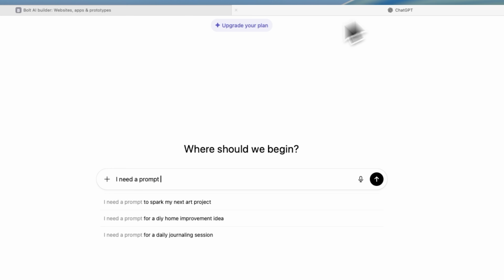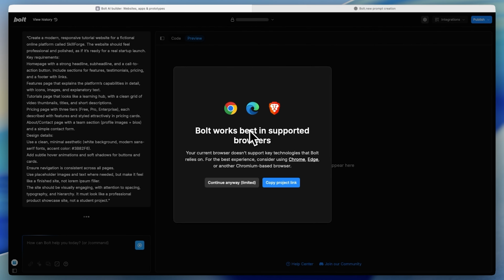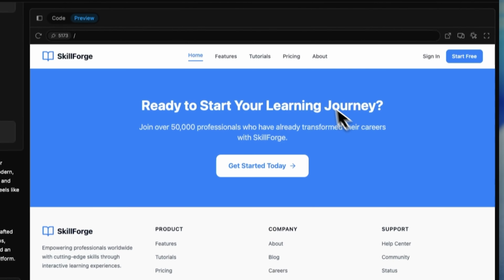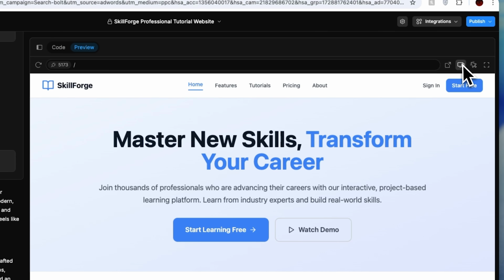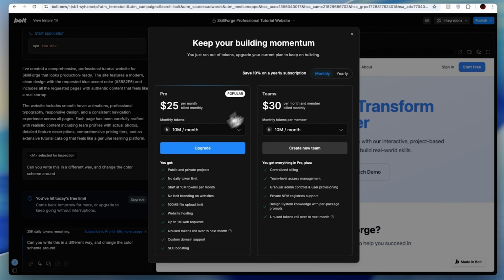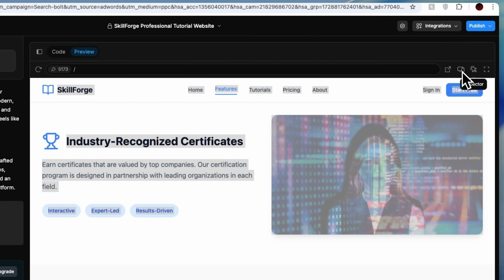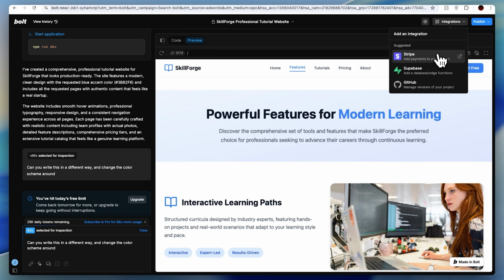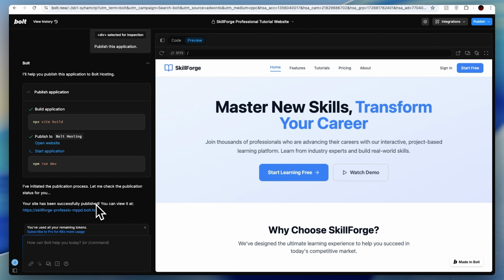Bolt.new Tutorial (2025) – Build Websites & Apps Without Coding!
⚡ Learn how to use Bolt.new in 2025 to build apps and websites with AI and no code. This step-by-step beginner tutorial will show you how to create functional, modern projects in minutes without needing programming skills. From writing the right prompts to customizing layouts, Bolt.new makes app and website creation faster than ever.

• How to get started with Bolt.new AI builder
• Creating apps & websites using simple prompts
• Customizing design, layouts, and functionality
• Tips for faster builds and better results
• Why Bolt.new is one of the best no-code AI tools in 2025

Beginners, entrepreneurs, freelancers, and creators who want to launch websites or apps quickly without coding. If you’re exploring AI website builders or no-code platforms, this tutorial will help you unlock Bolt.new’s full potential.

💡 Pro tips
• Start with clear, detailed prompts to get better designs
• Use the preview mode to test your site/app before publishing
• Experiment with different AI styles to match your brand